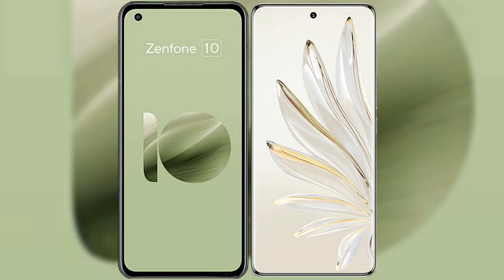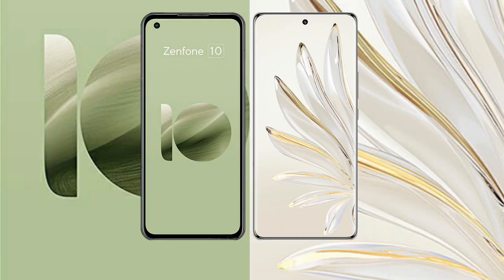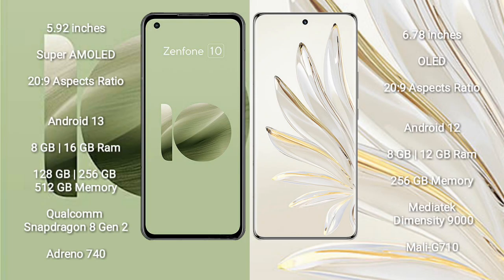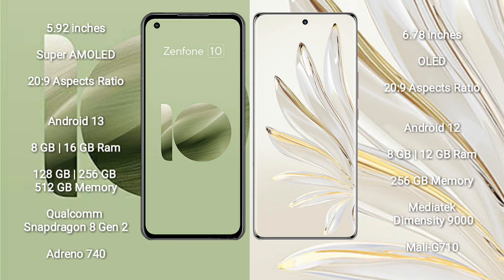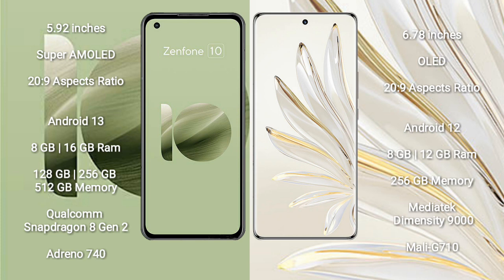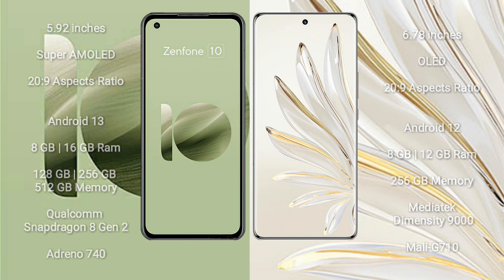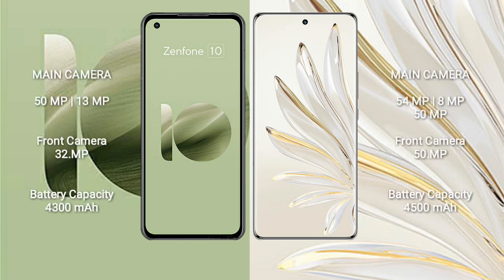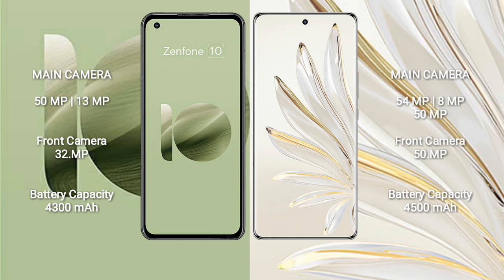Asus Zenfone 10 vs Honor 70 Pro Plus Review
asus zenfone 10 vs honor 70 pro plus
zenfone 10 vs 70 pro plus